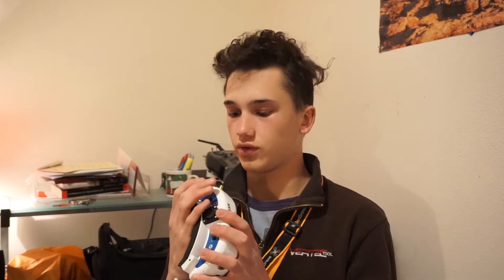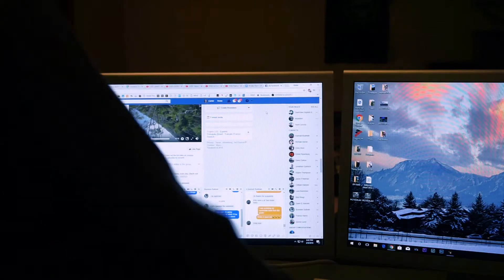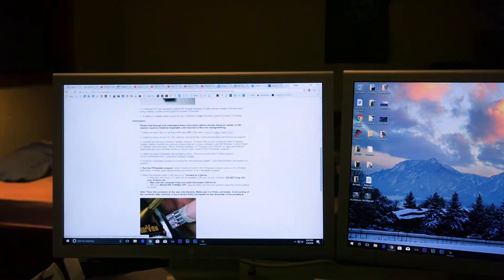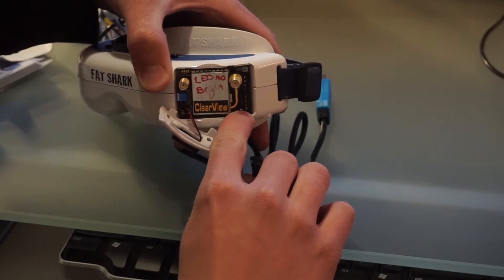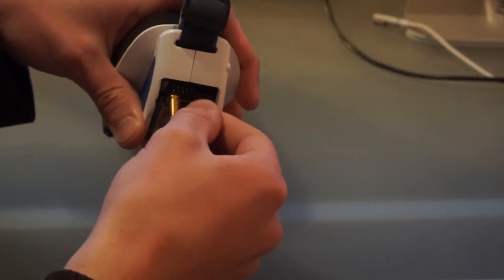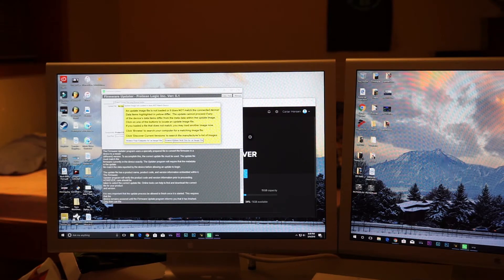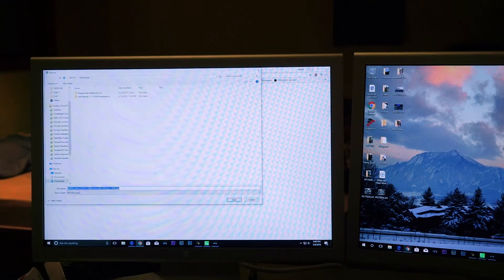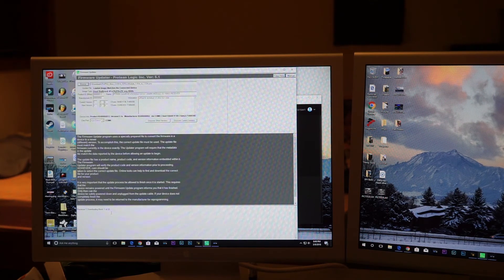ClearView Receivers: How to Update your Firmware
This video covers the basics of how to update your ClearView video receiver. Although we do a walkthrough with the CVG in this video, the steps are the same for any of our receivers.